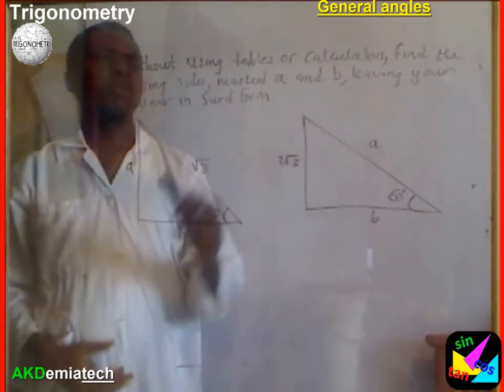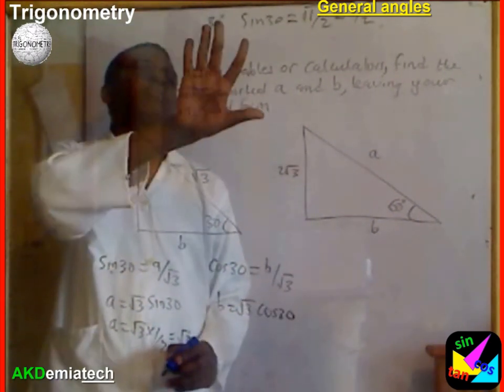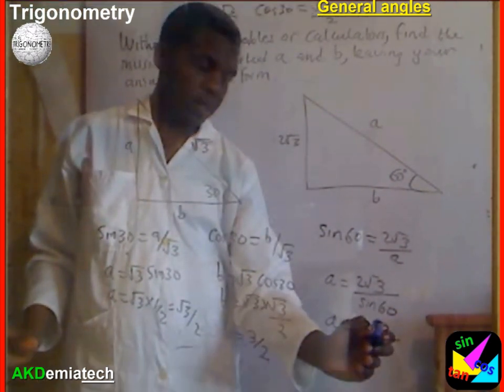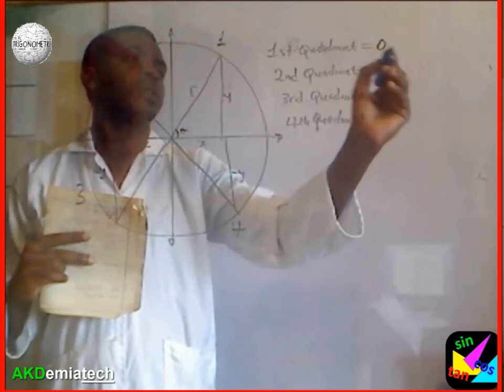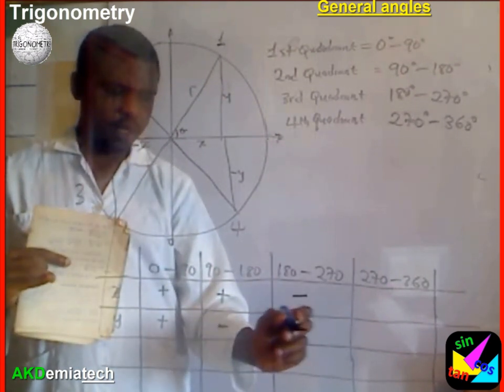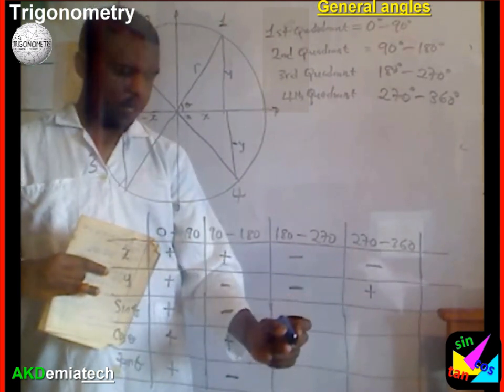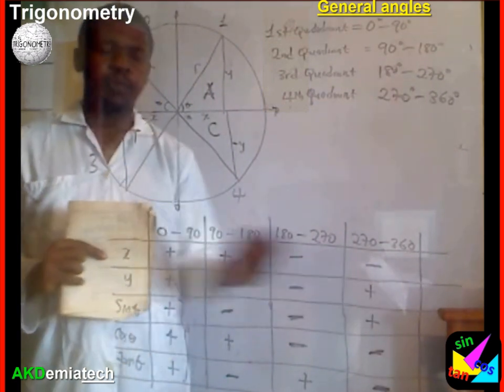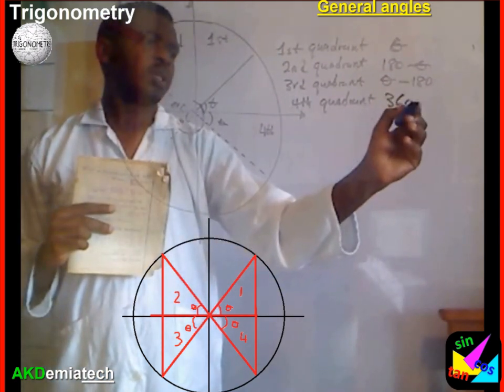how to apply general angles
education prepareforexam science This video shows us to work out general angles